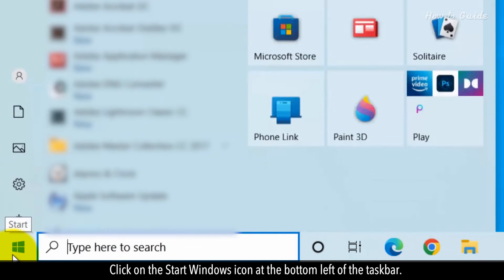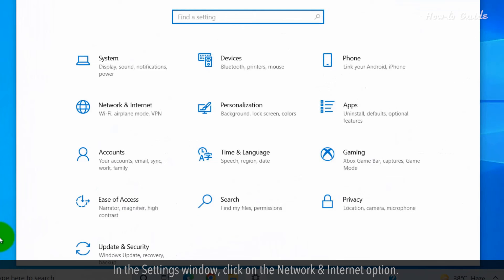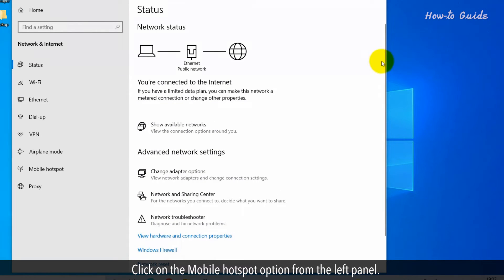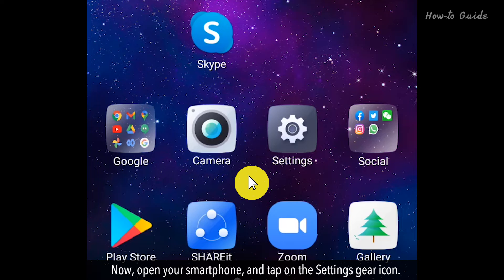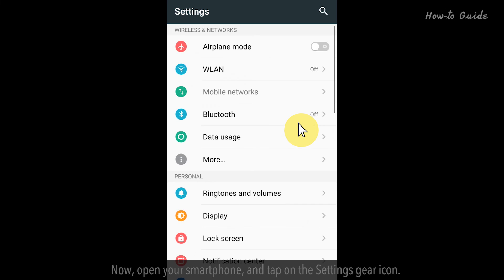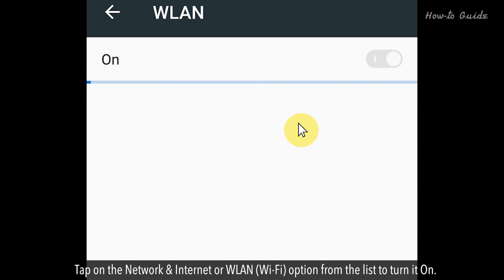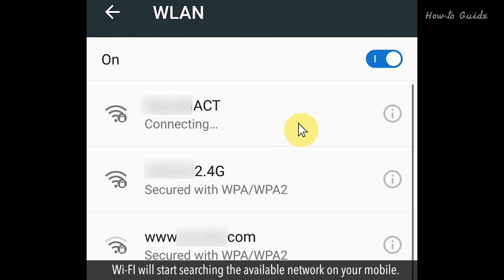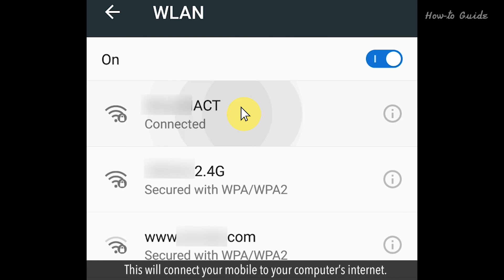How to Connect PC Internet to Mobile via WiFi :Tutorial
Do you want to use your computer’s internet on your Mobile? It is possible to connect in Windows If your computer has hosting enabled Wi-Fi adapter. If the Mobile hotspot is not showing on your Windows then you cannot use this feature. Let’s see the steps to connect PC internet to Mobile via WiFi.

1. Click on the Start Windows icon at the bottom left of the taskbar.
2. Click on the Settings gear icon from the list.
3. In the Settings window, click on the Network & Internet option
4. Click on the Mobile hotspot option from the left panel.
5. Turn On the button to share my Internet connection with other devices.
6. Now, open your smartphone, and tap on the Settings gear icon.
7. Tap on the Network & Internet or WLAN (Wi-Fi) option from the list to turn it On.
8. Wi-FI will start searching the available network on your mobile.
9. Tap on the Network name that you want to connect with from your laptop.
10. This will connect your mobile to your computer’s internet.